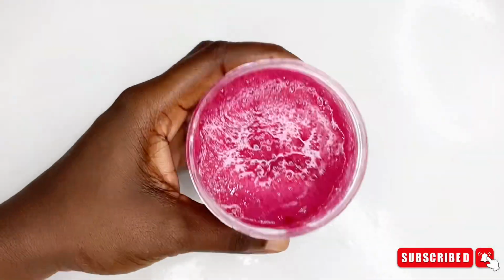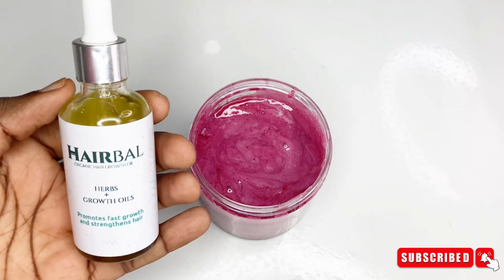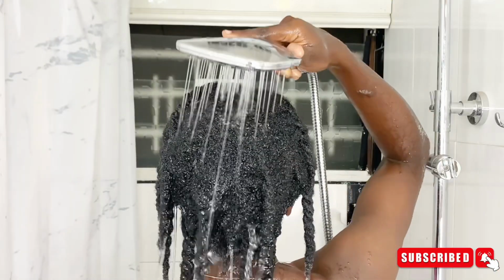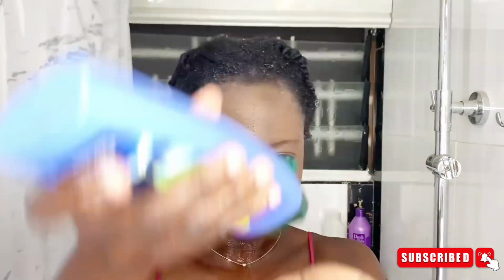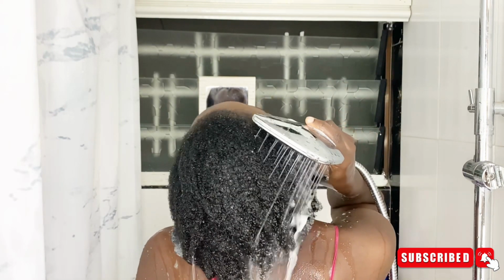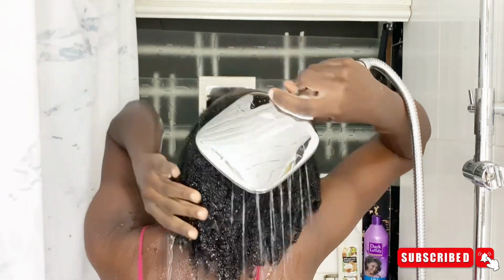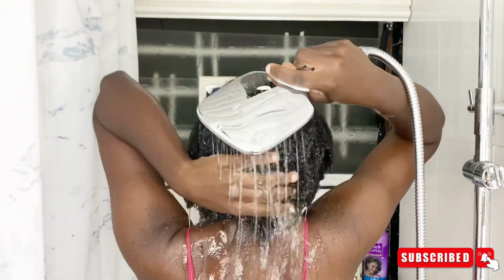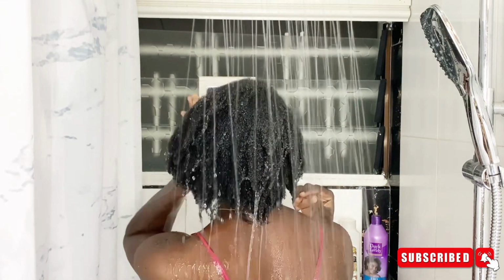How to use Hibiscus and Fenugreek to grow hair very fast and stop excessive breakage|Only 2 herbs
Welcome to NaturalLee.
On this channel, we learn everything about growing healthy Natural hair with herbs and no chemicals.

In this video, I used fenugreek seeds and hibiscus leaves as a deep conditioner to add extra moisture and strength to the hair.

OTHER RELATED HELPFUL VIDEOS
Fenugreek Hair growth spray :

 • DO NOT WASH OUT. ...

Amla Hair growth butter :

 • WOW Just 2 powerf...

Mayonnaise Prepoo

 • EXTREME deep cond...

Hibiscus Hair growth spray

 • Regrow bald spots...

Orange prepoo for dandruff:

 • Only two ingredie...

Bentonite Clay Mask:

 • THIS WILL BRING Y...

Aloe Vera Prepoo:

 • WOW I LEFT ALOE V...

Bentonite clay for natural hair:

 • I NEVER EXPECTED ...

FAQ
NAME : Lydia
NATIONALITY: GHANAIAN
BIG CHOP: APRIL 2021
CAMERA: IPHONE XR